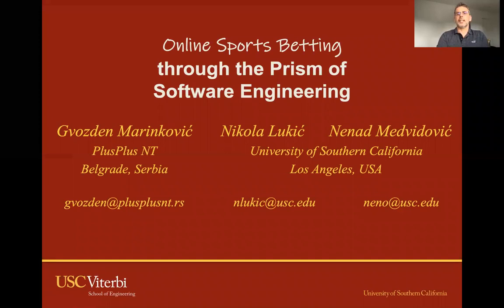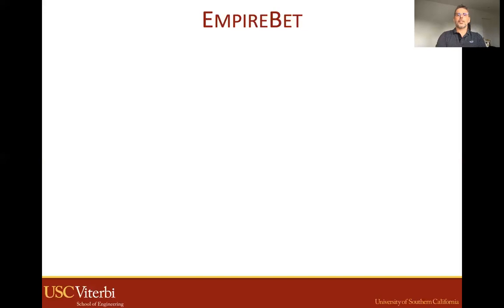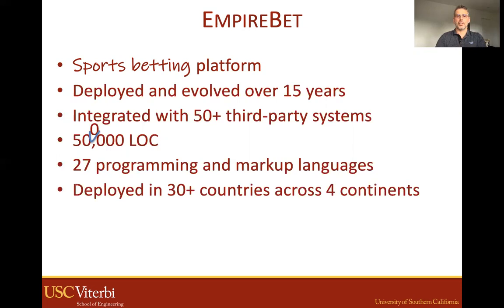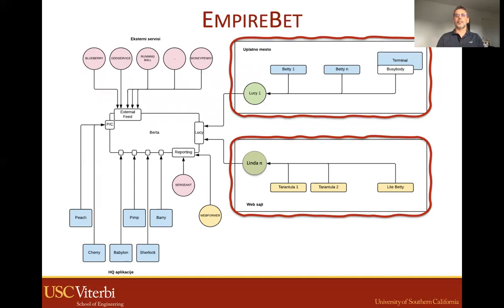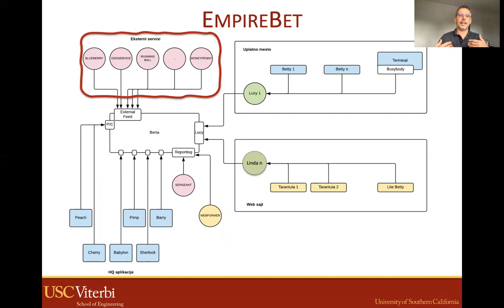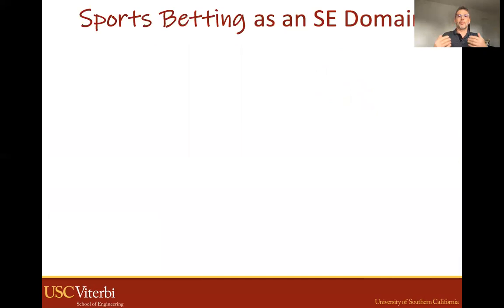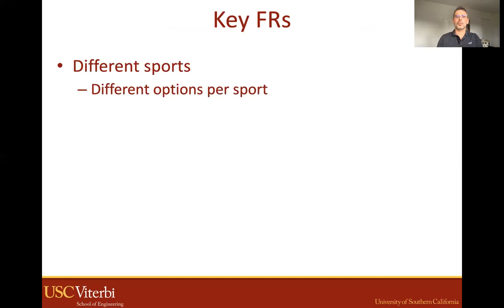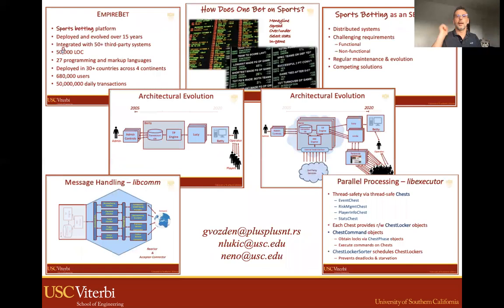Online Sports Betting through the Prism of Software Engineering (Video, ESEC/FSE 2020)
Gvozden Marinkovic, Nikola Lukic, and Nenad Medvidovic
(PlusPlus NT, USA; University of Southern California, USA; University of Southern California, USA)

Abstract: Online sports betting is a $50B industry that is heavily driven by software. The domain imposes significant demands on developers: the resulting solutions are large, complex, distributed, concurrent software systems with strict availability, real-time performance, scalability, reliability, and security requirements. This paper describes our experience with EmpireBet, a family of online sports betting platforms built and deployed over the past 15 years. The initial solution, implemented by four developers in a start-up, catered to users who connected to the system intermittently, for limited periods, via dial-up connections. Today’s system, engineered and maintained in 27 programming and markup languages by a team of 20 developers, is deployed in over 30 countries, integrated with over 50 third-party systems, and processes tens of millions daily transactions by over 680,000 players who are continuously using the system. This was accomplished via an an explicit focus on EmpireBet’s critical non-functional requirements; a modular, extensible architecture; a set of novel abstractions we introduced into the system; and several reusable libraries developed in the process.

Submitted to the conference by Nenad Medvidovic on 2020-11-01